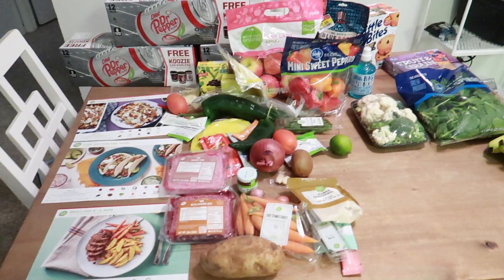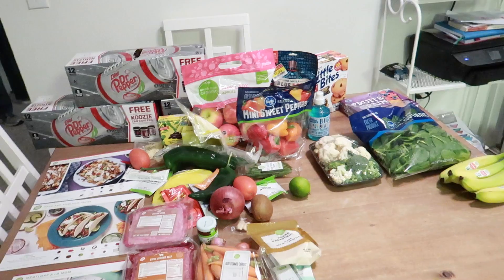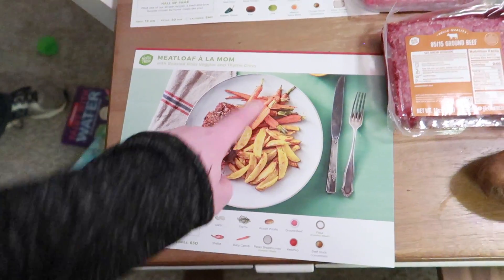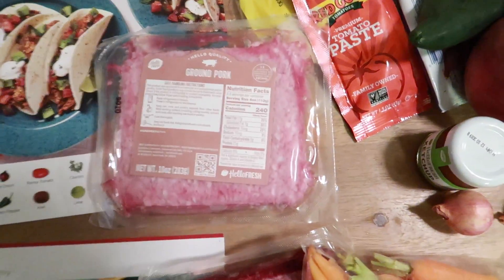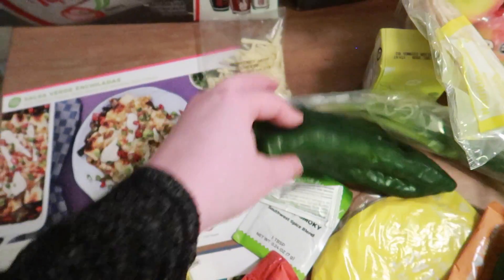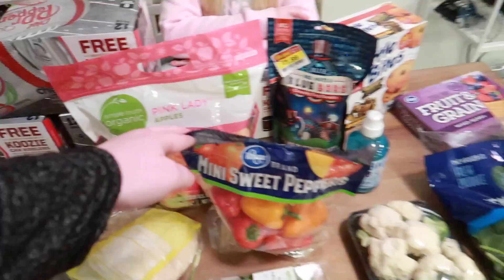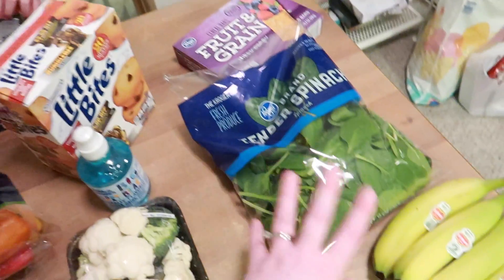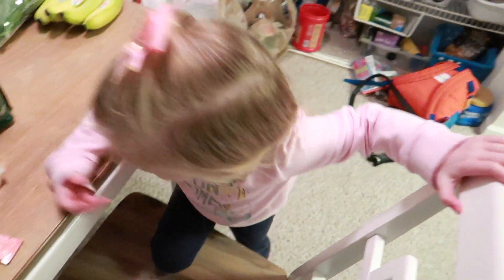Kroger & Hello Fresh Grocery Haul